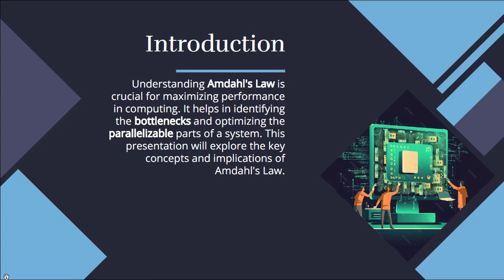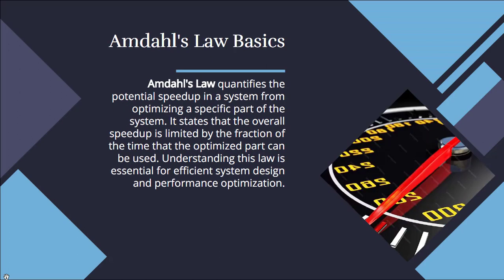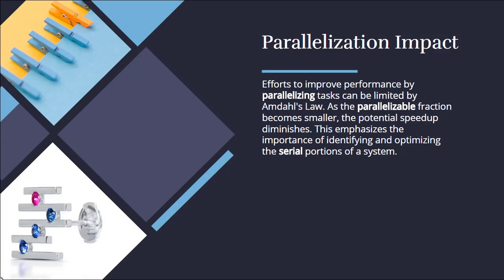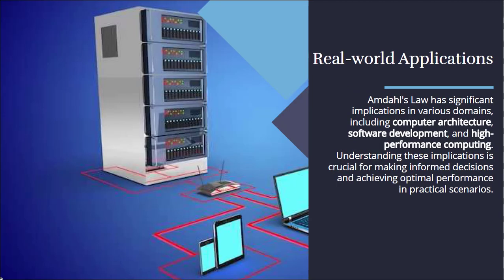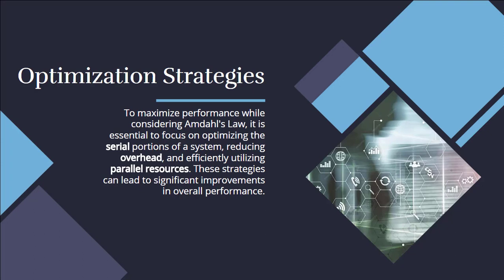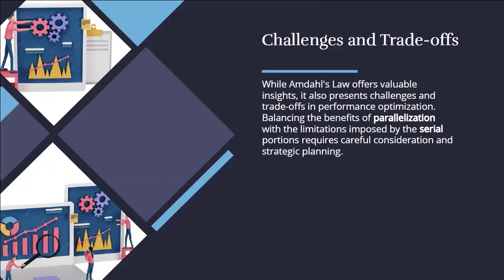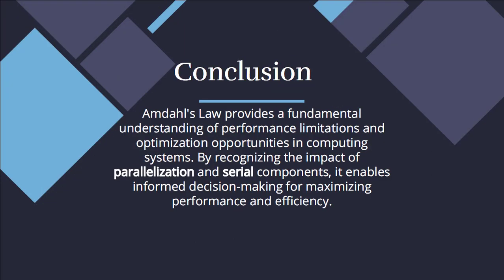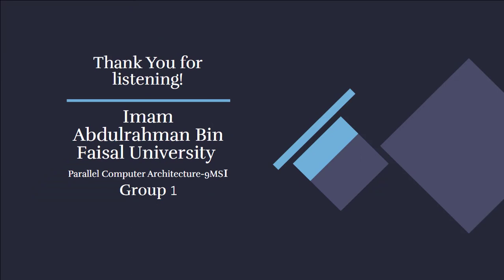Simple presentation about amdahl's laws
We are students from imam Abdulrahman bin faisal university Cs departument discussing about a topic related to a course we study now hope you enjoy the video.

Don't forget to leave a like in this video because we are chasing the extra mark :)